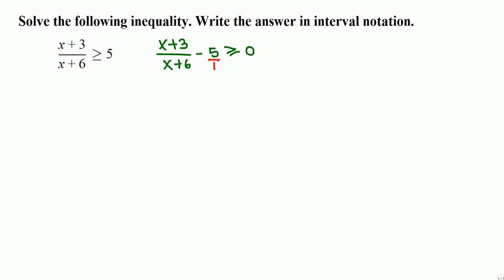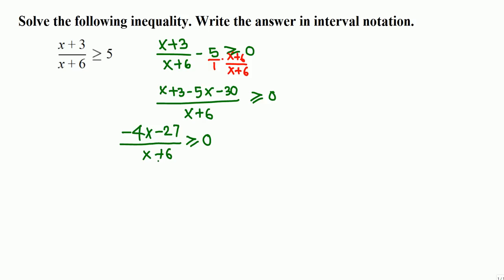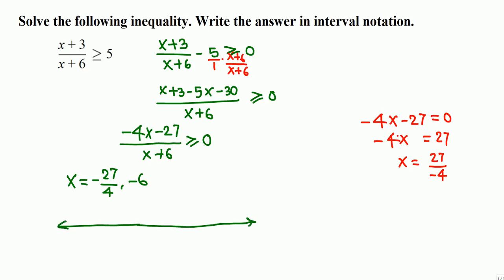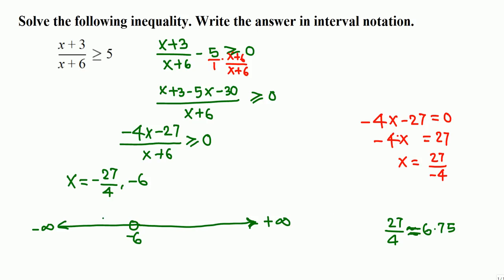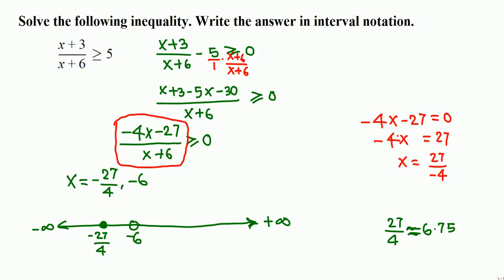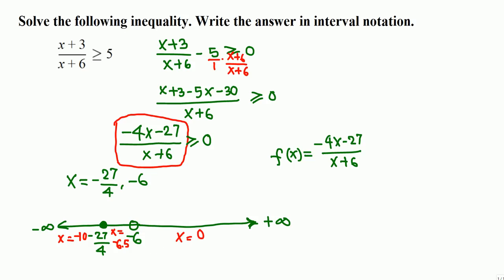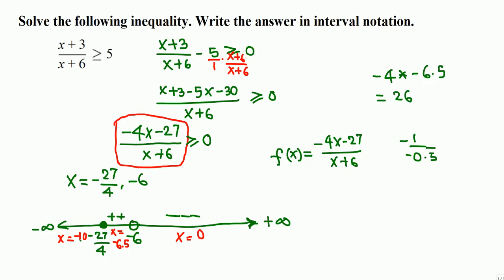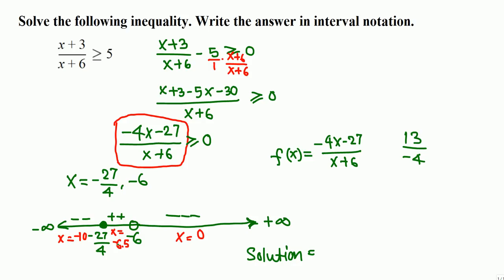Solution of a rational inequality (college algebra)